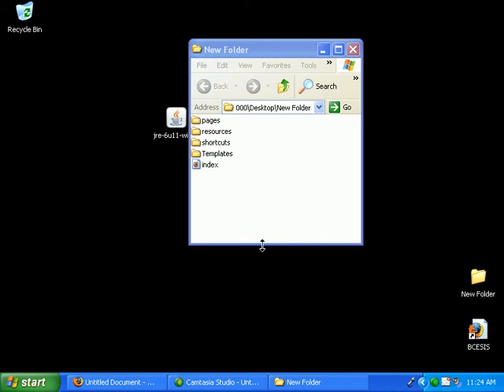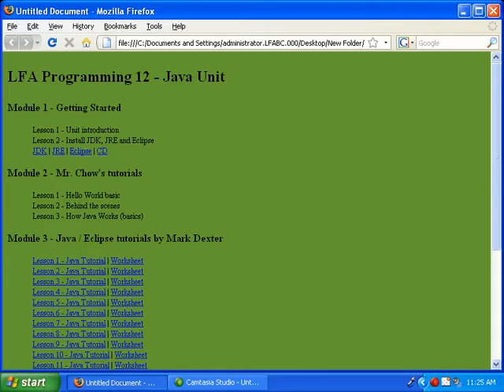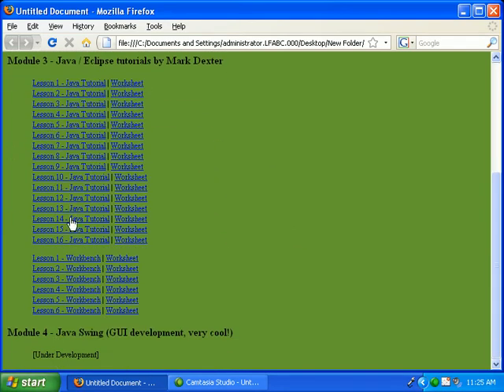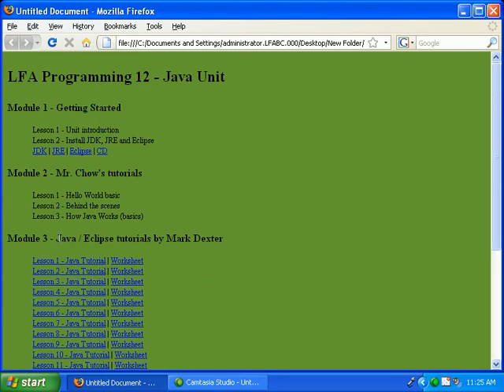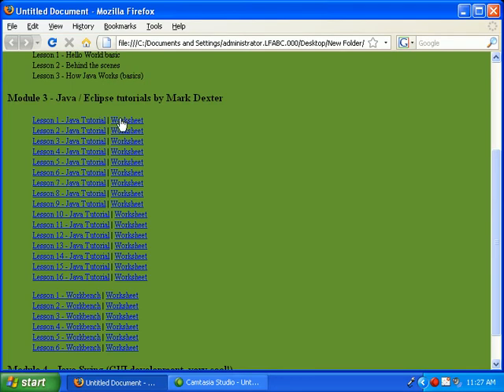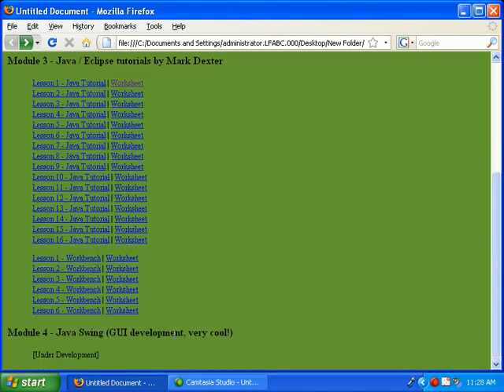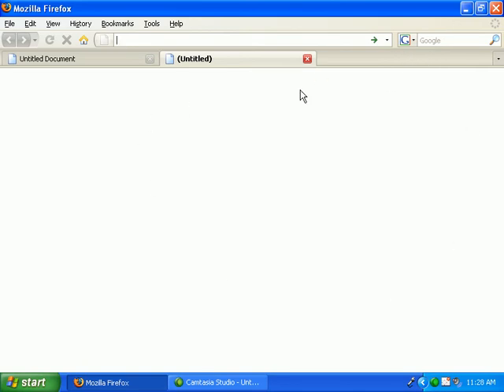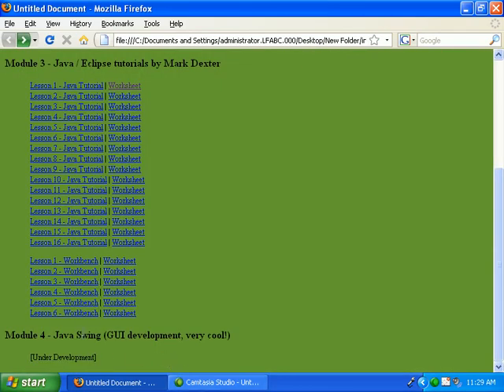Java w/ Eclipse 01 - Intro to tutorial series